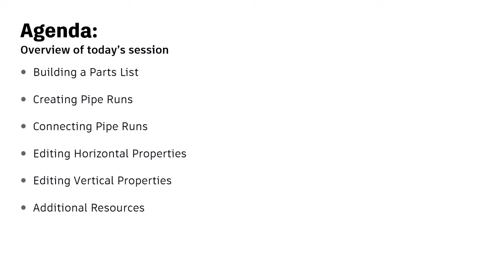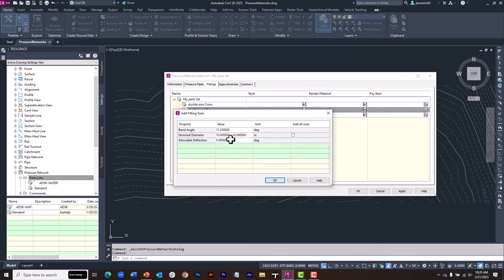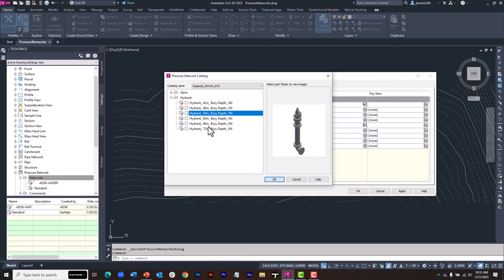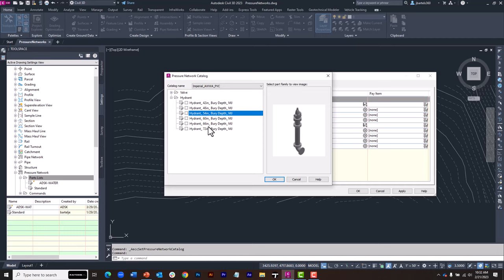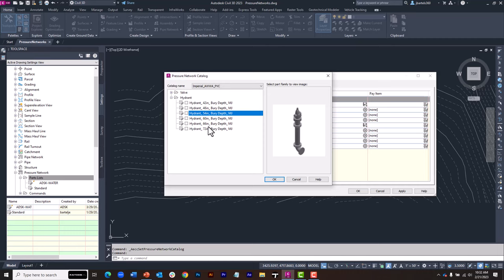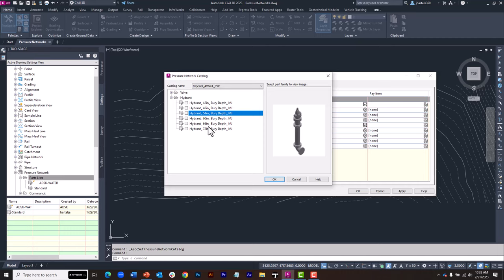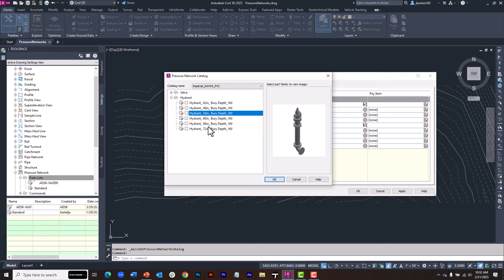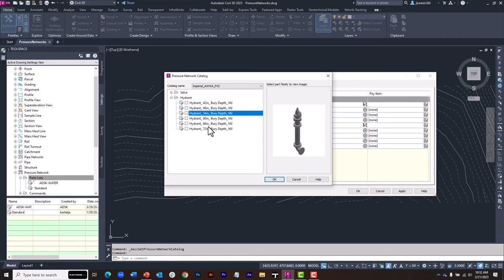Getting Started Modeling Pressure Networks in Civil 3D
In this session, we’ll learn how to model pressure networks using the new pipe runs feature introduced in Civil 3D 2021.  Starting in Civil 3D 2021, pressure networks can be built from “runs” based on an associated alignment and profile.  The addition of the alignment/profile makes it easy to edit models horizontally and vertically!
For more information on this topic, please review the following links…

For more Autodesk civil infrastructure tips, tricks, and workflows, please visit the Civil Immersion Blog